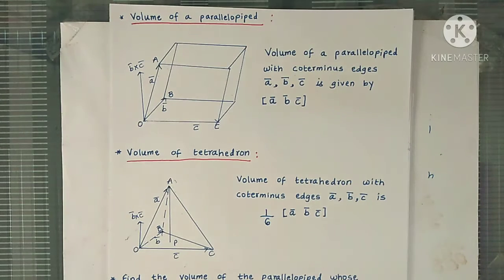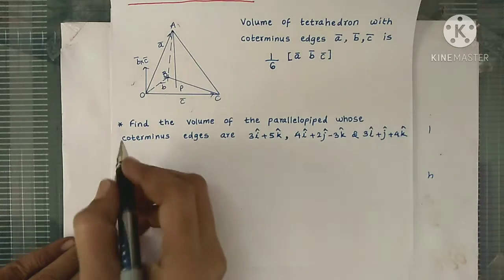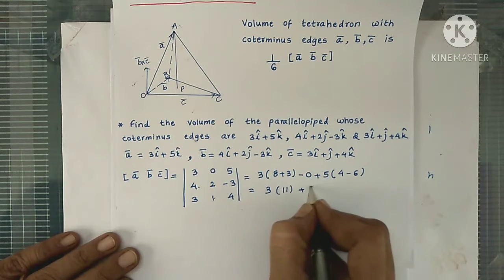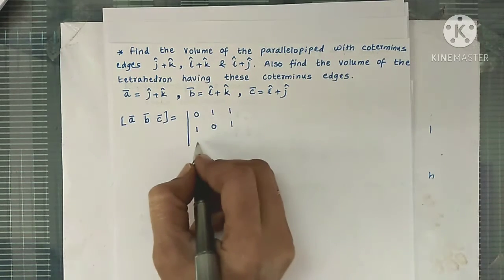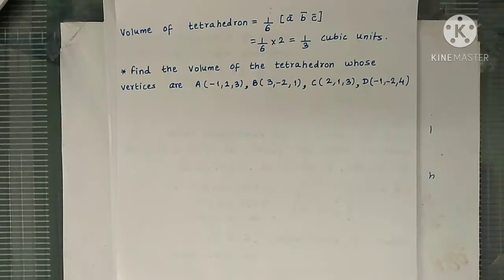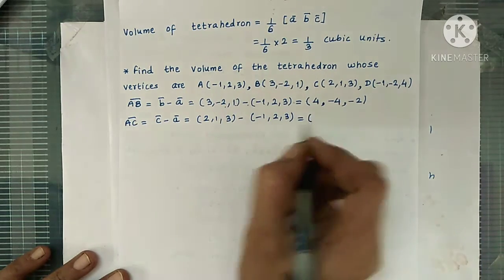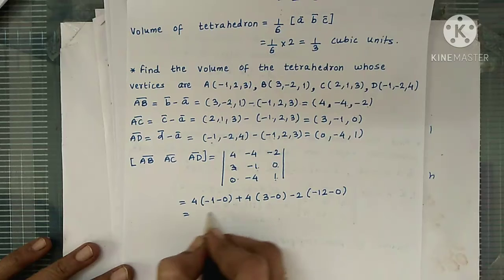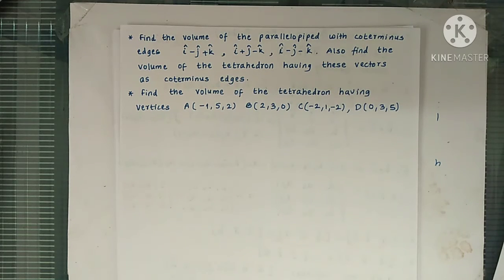Vectors part 25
Class : 12
Chapter : Vectors
Contains : Volume of a parallelopiped and tetrahedron